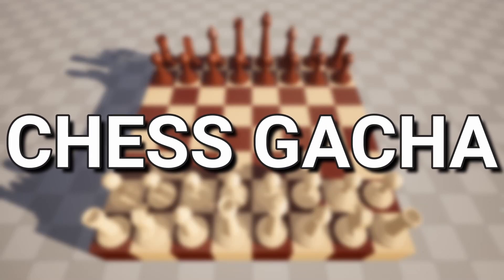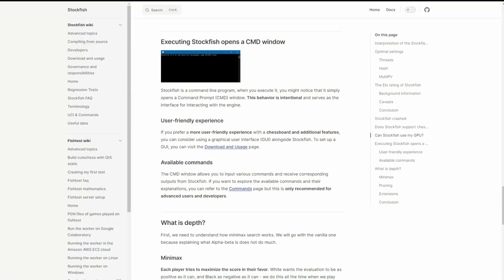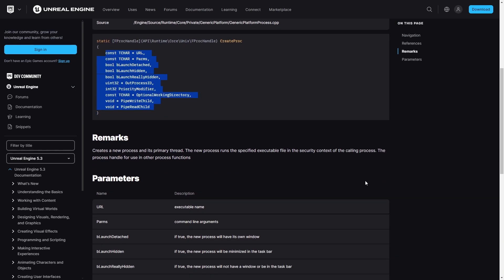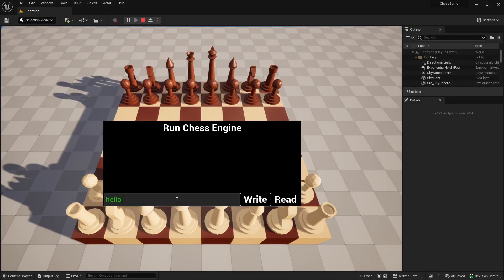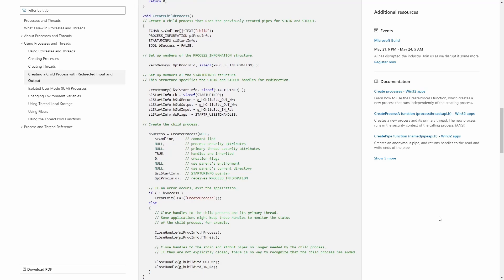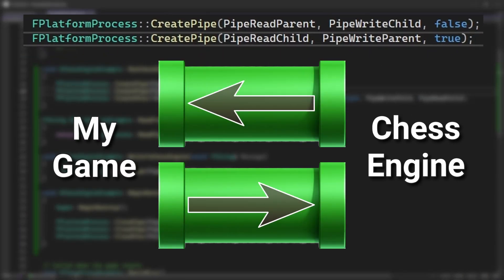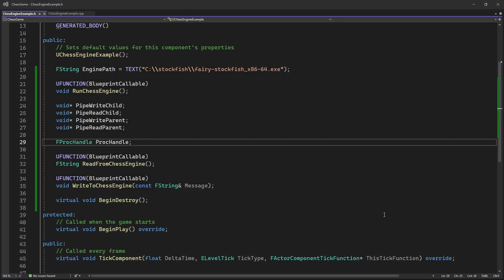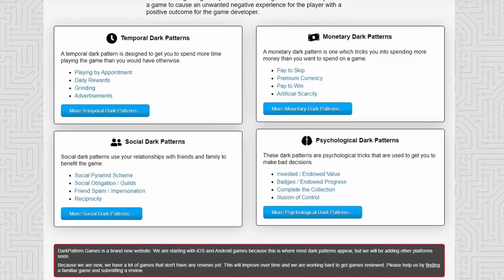Chess AI in Unreal Engine | Devlog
How I struggled to get Unreal Engine to communicate with a Chess Engine using C++ pipes. Showing how to make communication between Unreal Engine and chess engine like stockfish using C++ pipes.